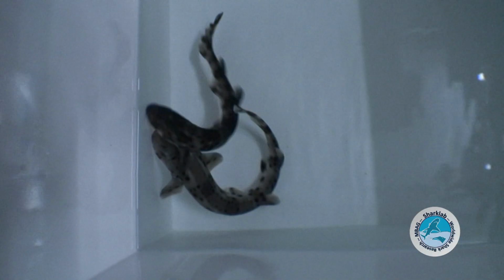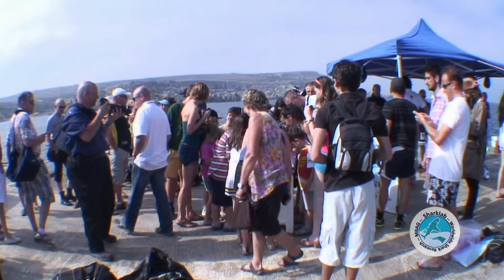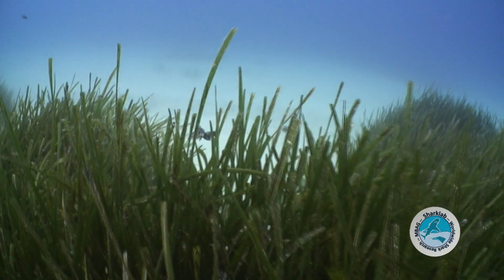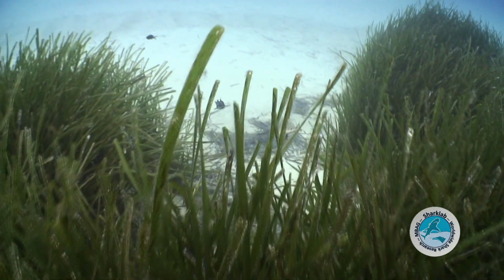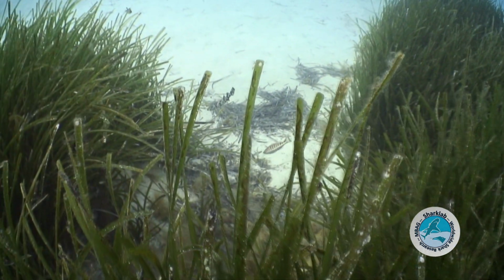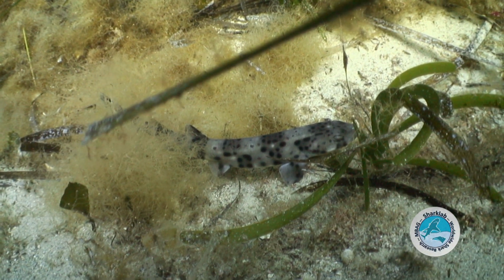Sharklab-Malta Nursehound Shark Release - 14th June 2014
A brief documentary showing the release of seven Nursehound Sharks from South Quay, Cirkewwa in Malta. The Sharks had been reared in captivity by Sharklab-Malta supported by the Malta National Aquarium after being taken from dead sharks landed at the main fish market in Malta.

Sharklab-Malta is a registered NGO in Malta and is a non-profit voluntary organisation dedicated to research, education and raising greater awareness about all Elasmobranch (Sharks, Rays and Skates) around Malta and within the Mediterranean.